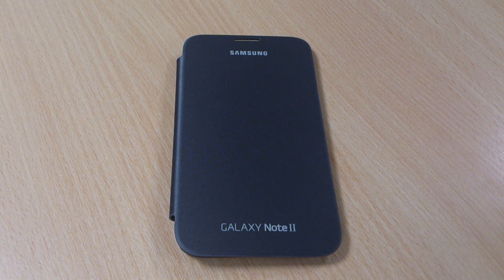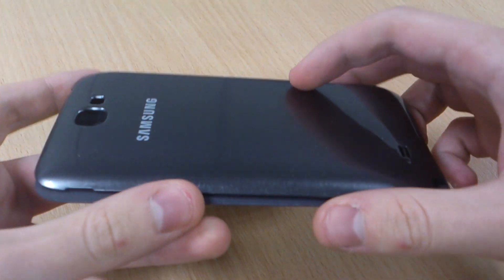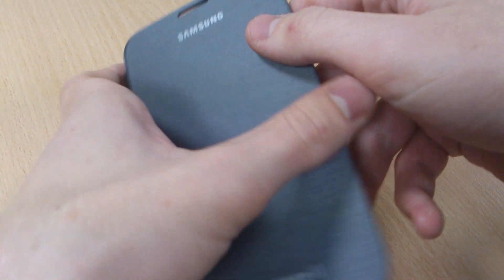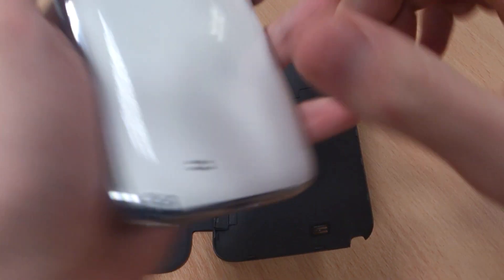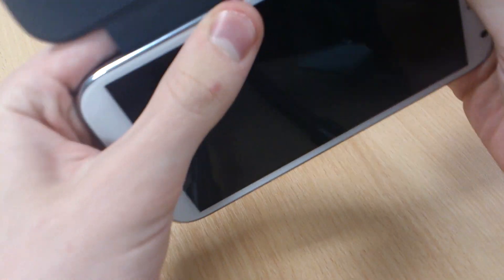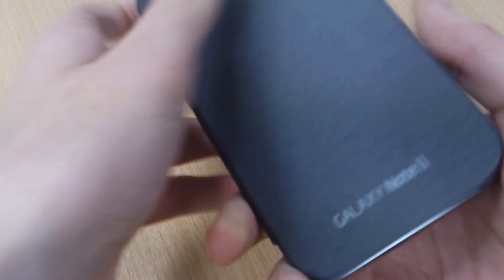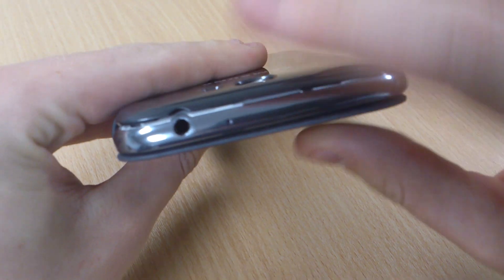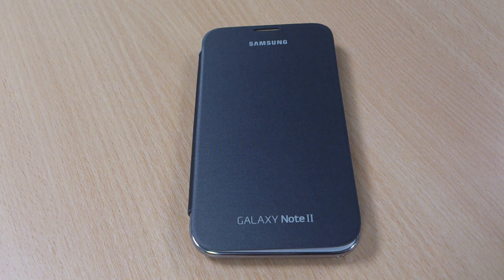Genuine Samsung Galaxy Note 2 Case Review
This is my review of the genuine Samsung Galaxy Note 2 flip case in titanium grey / silver. Available here: US UK